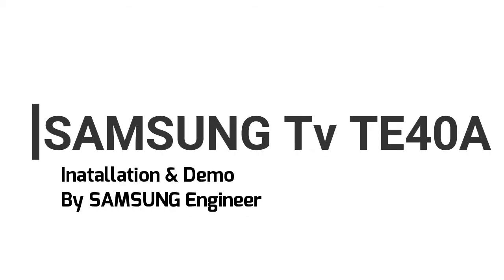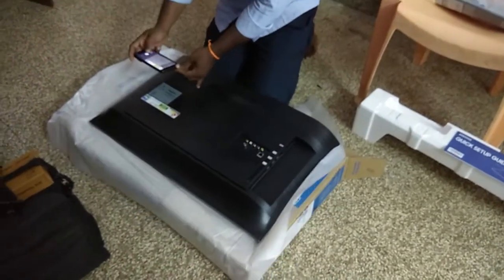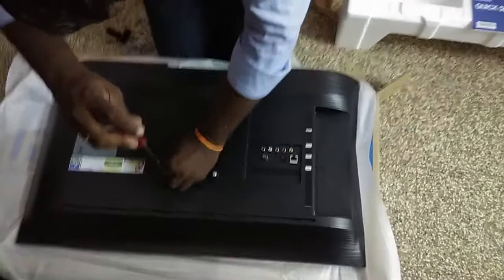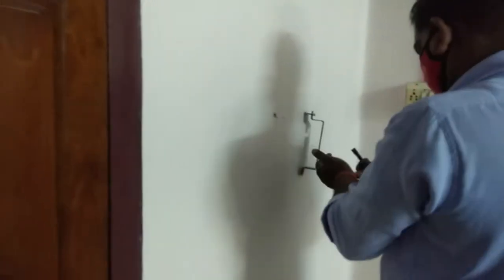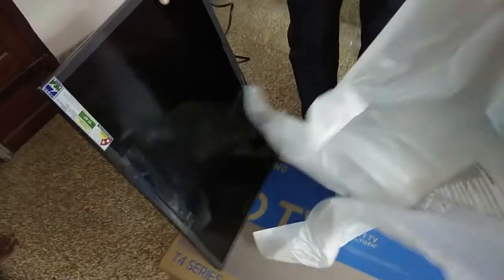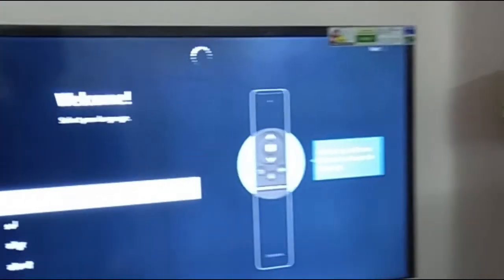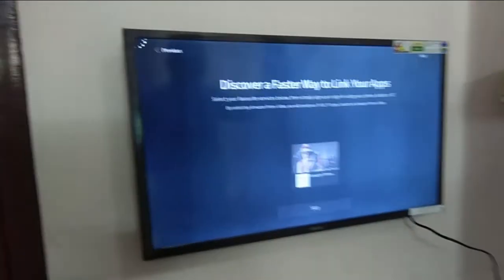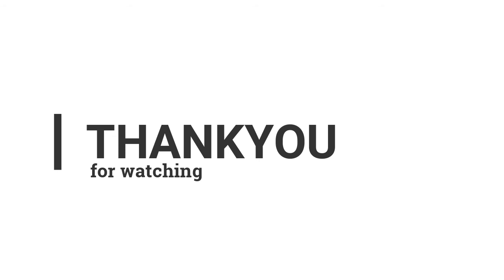UNBOXING புதிய SAMSUNG SmartTv |எதிர்பாராத விலையில் 😰 ₹14,999 |wondertainmentSeries 2020 |தமிழில்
வணக்கம் நண்பர்களே 🙏

இந்த வீடியோவில் SAMSUNG தரப்பில் இருந்து புதிய Smart  Tv 2020 July மாாதத்தில் ₹14,999க்கு  வெளிவந்துள்ளது நன்பர்களே மிகவும் அருமையாக உள்ளது Mi TV ஐ வாங்குவதற்கு கண்டிப்பாக இதை வாங்கலாம் மக்களே!
Unboxing & Installation + Demo of SAMSUNG TE40A wondertainment series 2020 UA32TE40AAKXXL Smart Tv by Samsung's Engineer🔥

இந்த டிவியை சிறந்த விலையில் வாங்க 👇
To Buy This TV;
32 Inches HD Ready Tv: UA32TE40AAKXXL (Voice Search)
OTHER VARIENTS OF THIS SAME TV:
32 Inches HD Ready Tv: UA32T4340AKXXL (Non voice Search)
43 Inches Full HD Tv: UA43TE50AAKXXL (Voice Search )
43 Inches 4K UltraHD Tv: UA43TUE60FKXXL (Voice Search)
50 Inches 4K UltraHD Tv: UA50TUE60AKXXL (Voice Search)
55 Inches 4K UltraHD Tv: UA55TUE60AKXXL (Voice search)
65 Inches 4K ultraHD Tv: UA65TUE60AKXXL (Voice Search)

Support &Share it to your Family and Friends😊

If you Like this video please give one Thumbs up 👍
Features & details
Resolution: HD Ready (1366x768) | Refresh Rate: 60 hertz

Sound : 20 Watts Output | Dolby Digital Plus

Smart TV Features : Voice Assistants | SmartThings App | Personal Computer | Home Cloud | Live Cast | Screen Share | Music System

Display : LED Panel | Mega Contrast | PurColor | HD Picture Quality | Slim & Stylish Design

Alexa Built-in: Voice control your TV and your day. Just ask Alexa to search for movies, play music, control smart home devices, get sports updates and more

Warranty Information: 1 year comprehensive and 1 year additional warranty on Panel by Samsung

Installation: For requesting installation/wall mounting/demo of this product once delivered, please directly call Samsung support on [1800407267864/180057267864] and provide product's model name as well as seller's details mentioned on the invoice

Product information 32 Inch| Smart(Voice Search)

Brand Samsung

Manufacturer Samsung India Electronics Limited

Model UA32TE40AAKXXL

Item model number UA32TE40AAKXXL

Operating System Tizen

Hardware Interface Hdmi, Usb

Graphics Coprocessor Mali400

Resolution 720p

Display Technology LED

Display Type LED

Supported Image Type Jpeg, Gif, Png, Psd, Tiff, Raw

Display Resolution Maximum 1366x768 Pixels

Supported Audio Format Mp3_audio, Wma

Speaker Surround Sound Channel Configuration Dolby Digital Plus

Audio Wattage 20 Watts

Refresh Rate 60 hertz

Maximum Operating Distance 7 Feet

Digital Media Format AVI, Blu-ray, DVD, MPEG, WAV, WMA

Supports Bluetooth Technology Yes
Dear Friends ❣️
If u liked Give one Thumbs up 👍
Ask Your doubts & Share your opinion through Comments ♥️
Thankyou 🙏